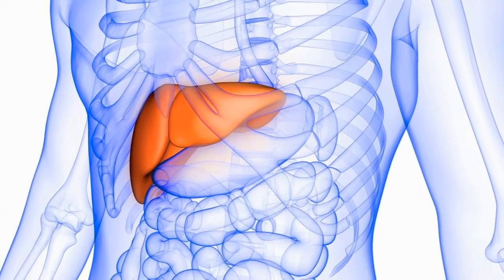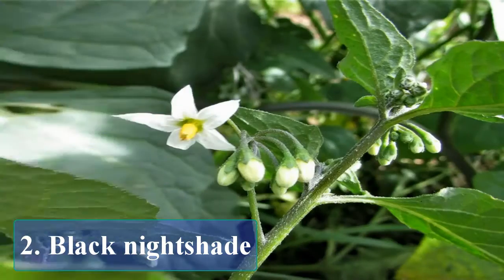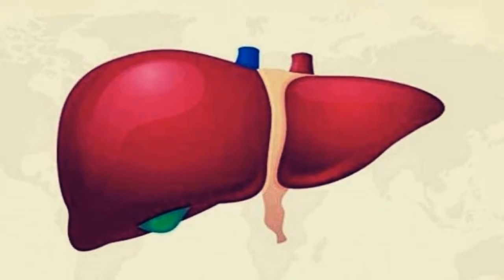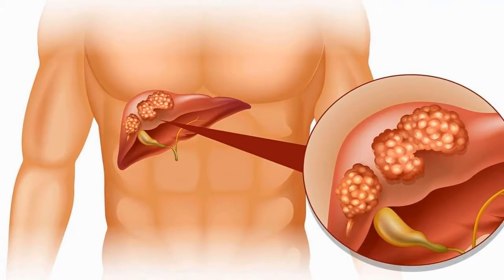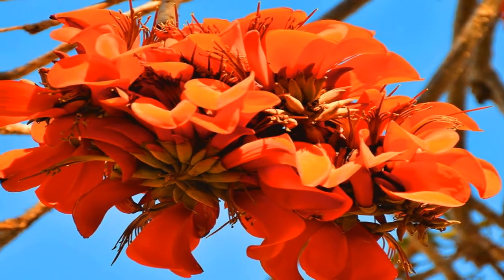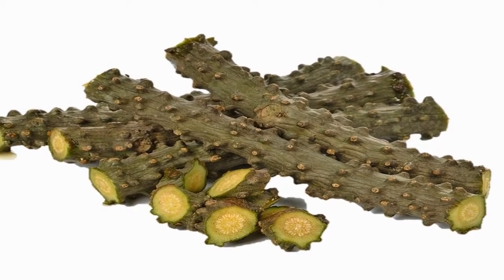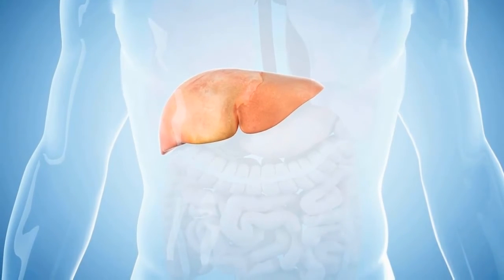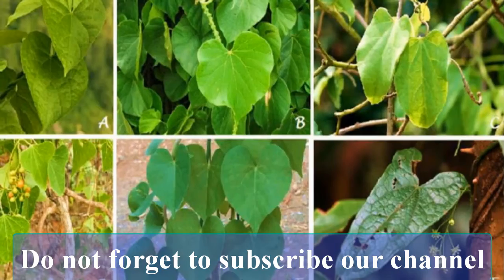6 Amazing Medicinal plants That Can Save Your Liver.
6 Amazing Medicinal plants That Can Save Your Liver.Some herbs for useful to liver. Hibiscus, Black nightshade,Ecliptaprostrata,Coral Tree, Phyllanthusniruri etc.